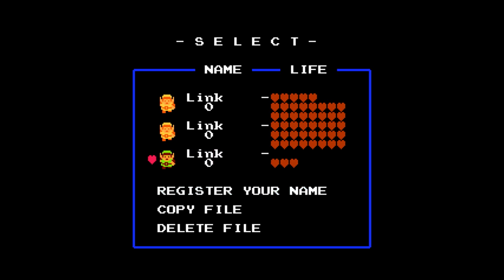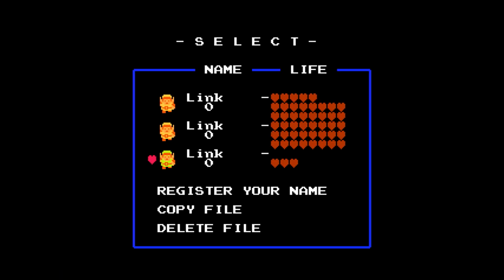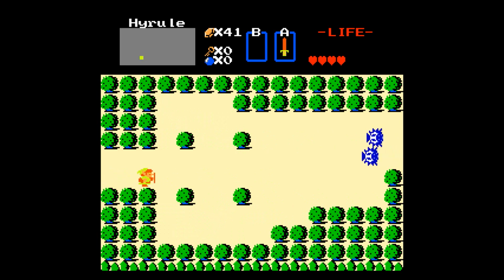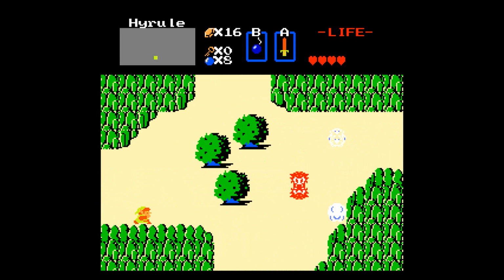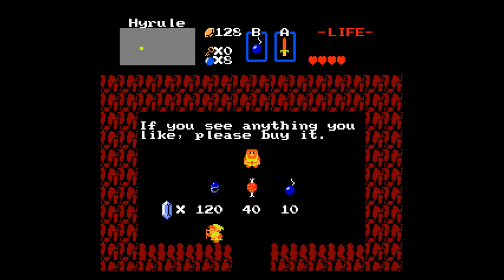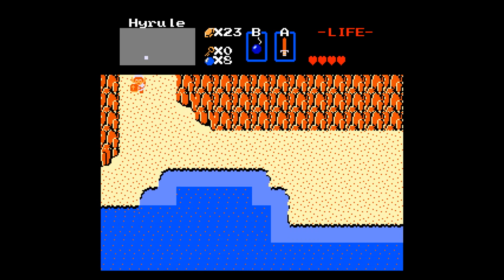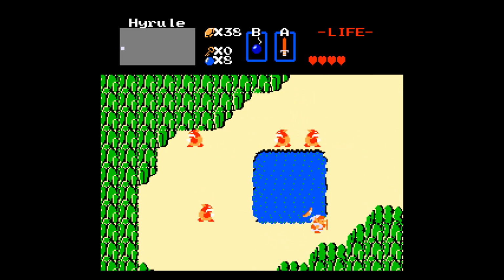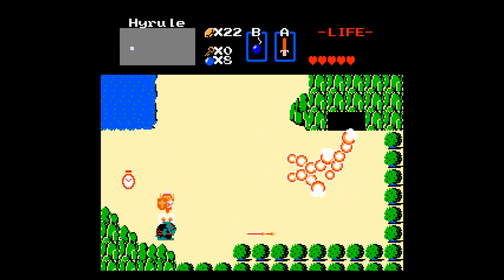Zelda Classic - Quest of Beings - 01 - Preparations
Here we have another ZC quest that I'll be playing through.  Probably one of the very first ZC quests I ever played.

As with most quests, we start with grinding for items.  Pick up some good stuff.

One thing with this quest is instant respawning of enemies.  So as soon as you leave the screen, everything comes back, so leaving 1 enemy in a room doesn't work.  Luckily we can kind of use this to some advantage.